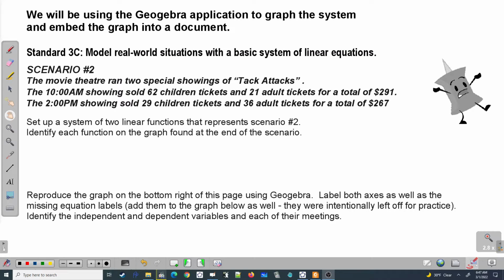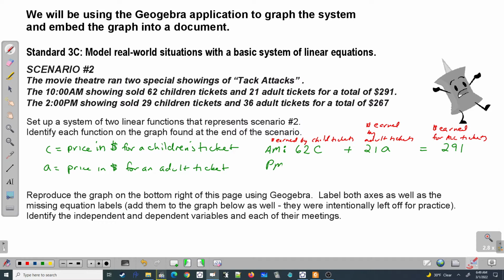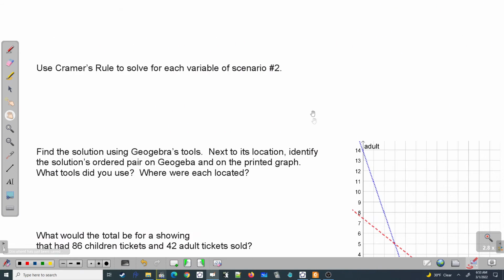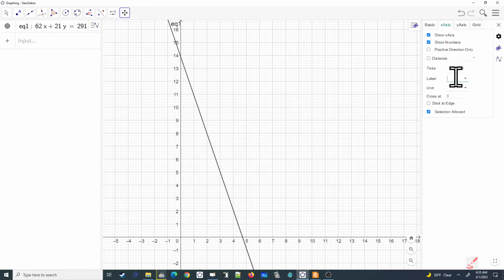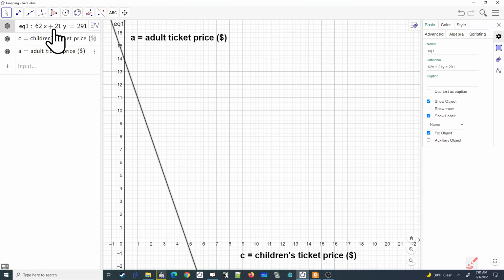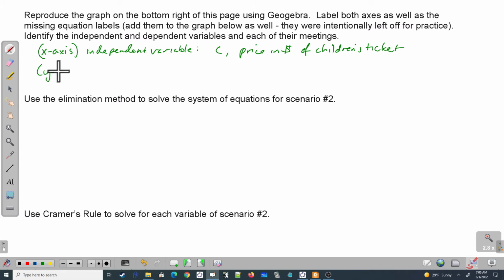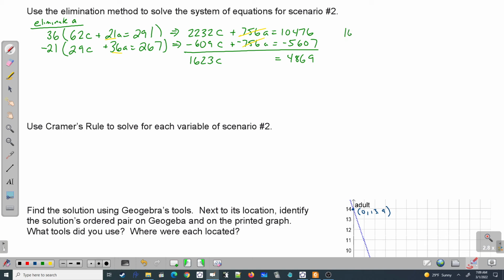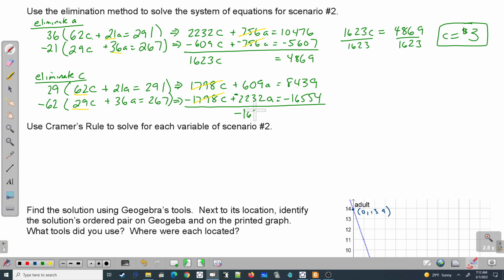ALGEBRA 03 {3CD-2a} Advanced Modeling with Systems - Scenario 2 pg 4 part 1